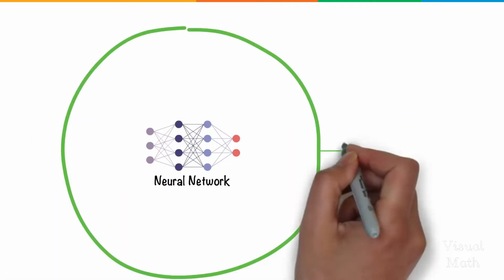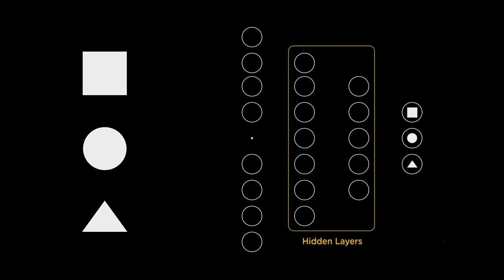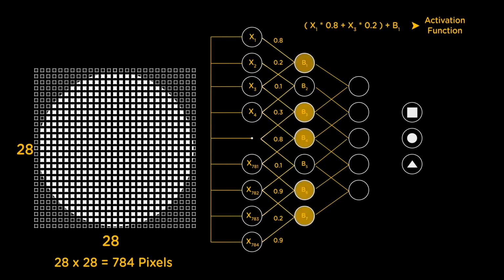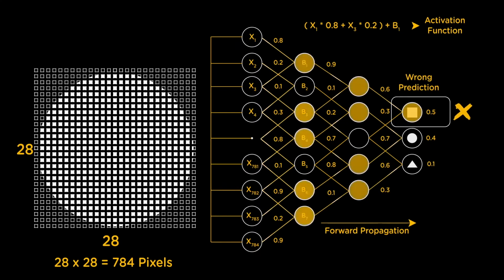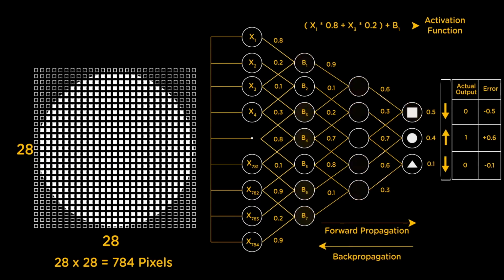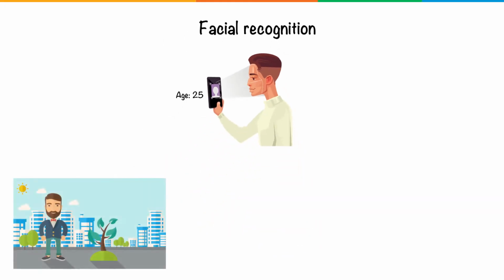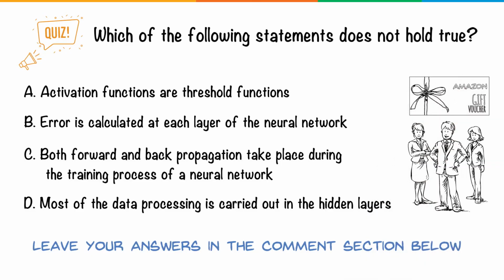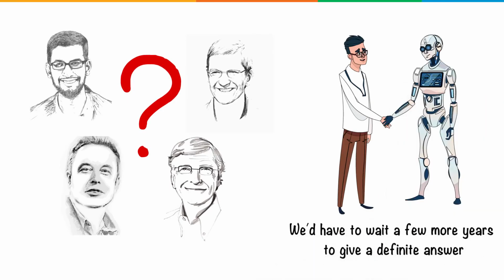How face Recognition Work [Neural Network]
Maths for brain training...